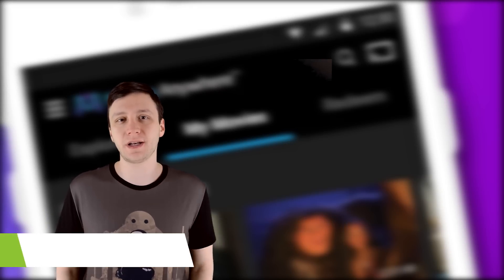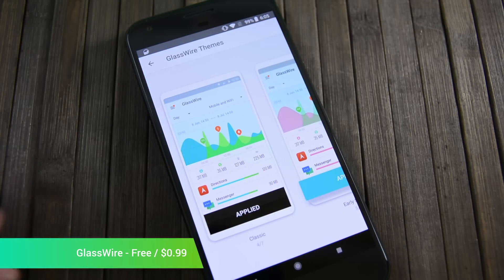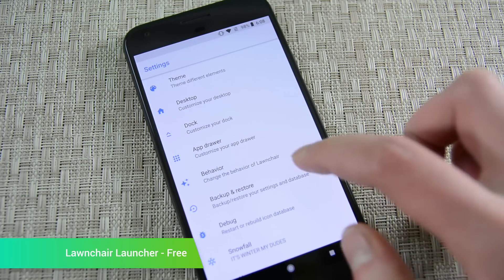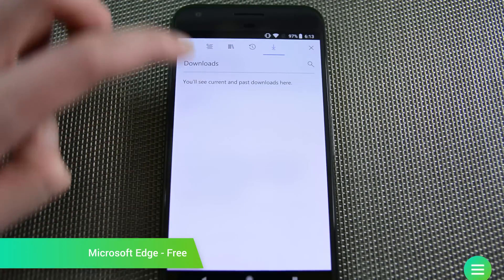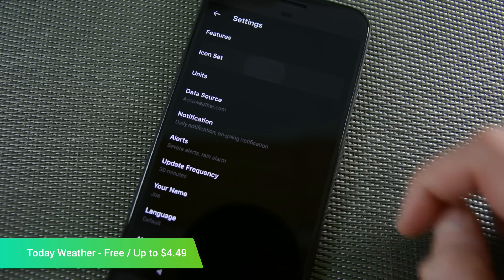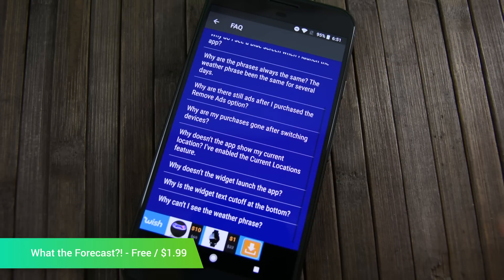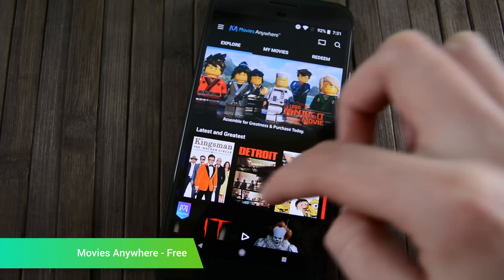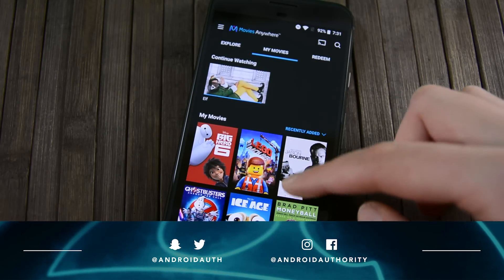The 10 best Android apps from 2017!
Read the post | Join us as we round-up the best Android apps released over the course of 2017, including the best overall! We'd love to hear your opinions as well!